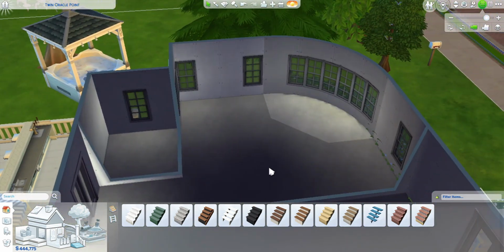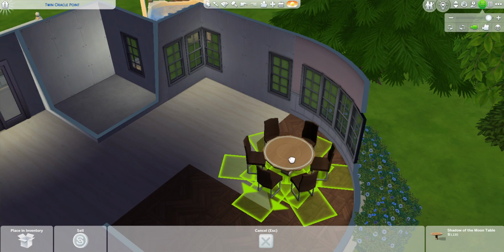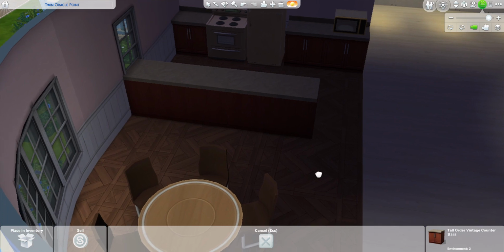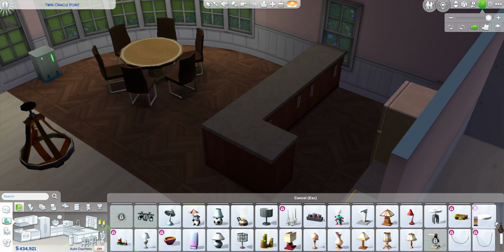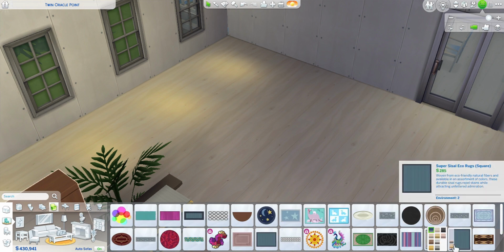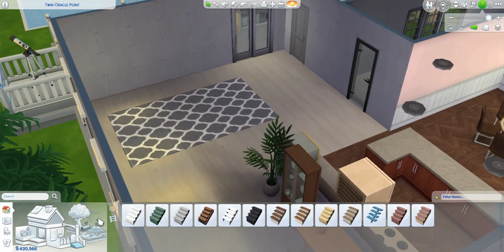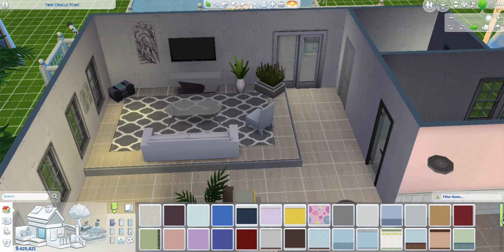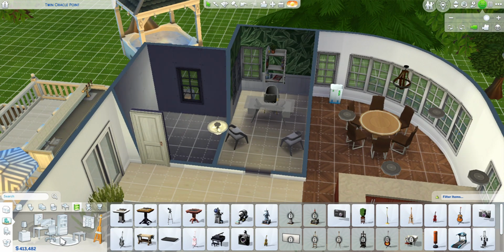Making my Base Game Dream House!!! (You won't believe how the first floor turns out!!!)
I love to decorate in the Sims and out of the Sims, so here I am making the house I'd like, no love to live in one day.